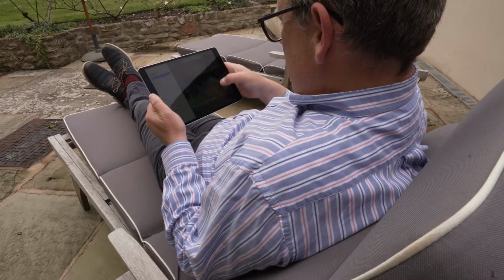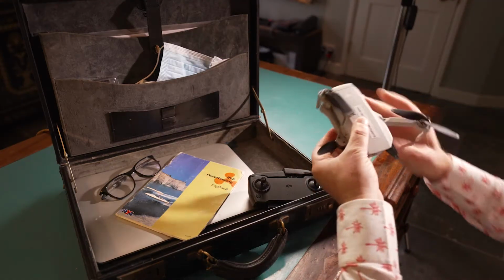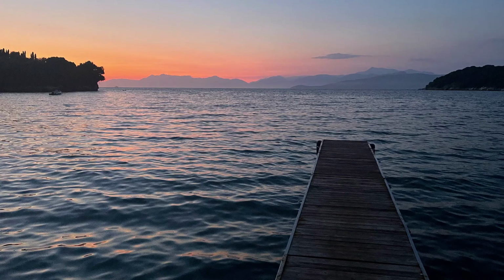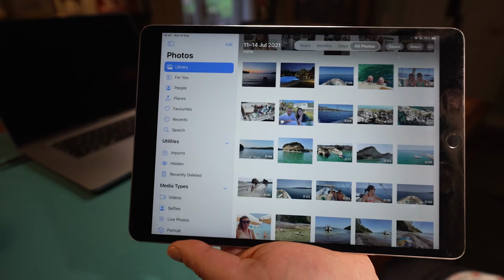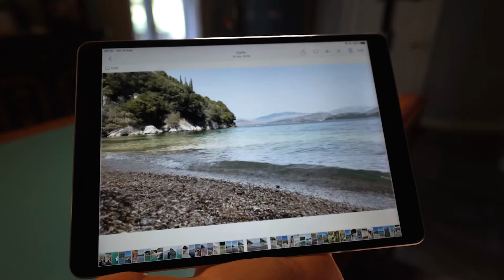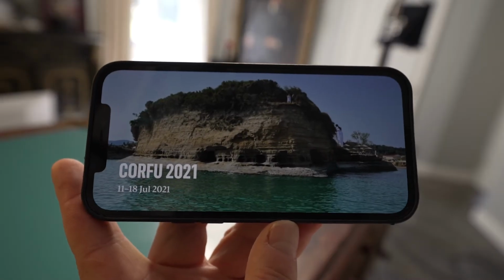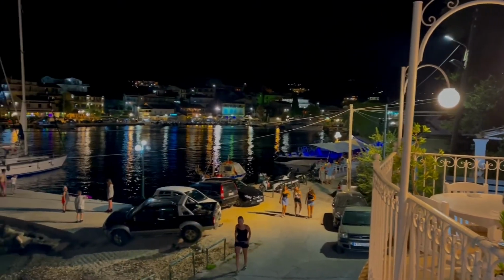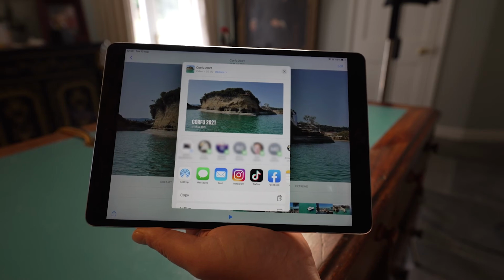How To Make a Holiday Movie (with the iPhone 12 Pro Max, the Mavic Mini Drone & Apple Memories)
Here's how to make a holiday movie (or any event you want to remember, come to think of it), using an iPhone 12 Pro Max, a Mavic Mini drone, and Apple Memories.

0:00 Introduction
1:18 Filming gear: Iphone 12 Pro Max & DJI Mavic Mini
1:36 A shout out for Frangipani: shirts you'll want to take on holiday.
2:02 Remember, you're on holiday
2:45 Golden rules for getting good holiday photos & film
2:54 Compose your shots using the rule of thirds
3:28 Make your subject fill the screen.
3:47 Shoot video
4:01 Shoot short video clips
4:36 Importing photos and footage
4:53 Cull your photographs, RUTHLESSLY
5:25 Automated photo culling with Canon, in the US.
6:09 Shorten your video clips
6:46 Apple Memories vs iMovie
8:08 My holiday movie: Corfu 2021
10:31 Editing your Apple Memory
11:22 Conclusion

I have not been paid, bribed or otherwise coerced into recommending any products in this film, and the onions expressed are entirely my own.